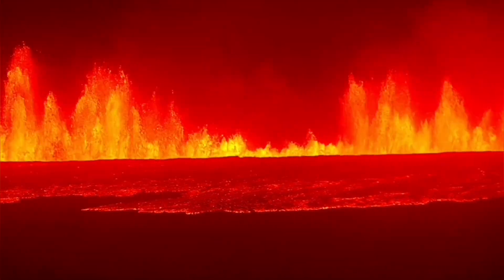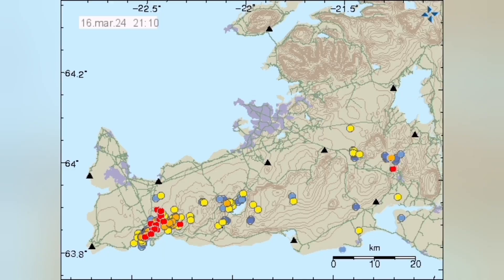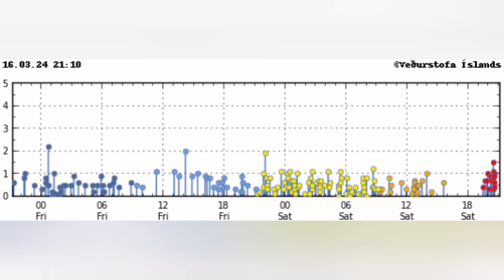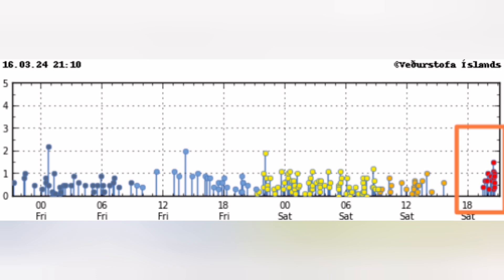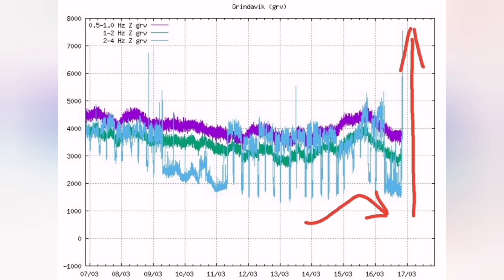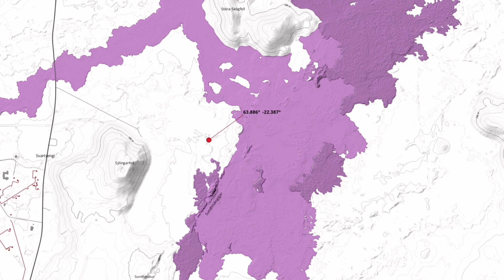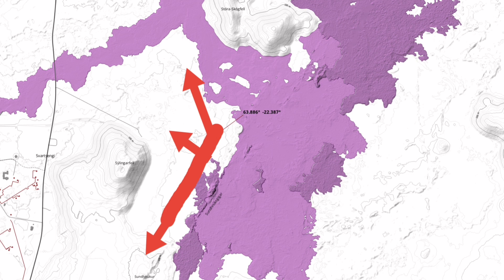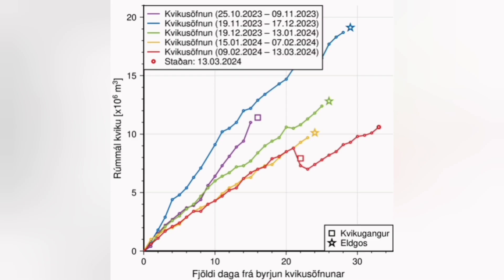Iceland Svartsengi Fissure Extend Southward, Sundhnúka Hagafell Stóra-Skógfell, Lava